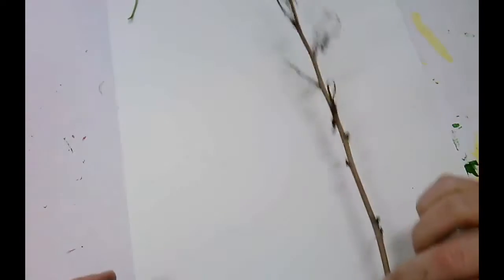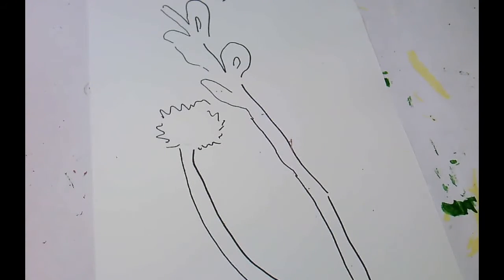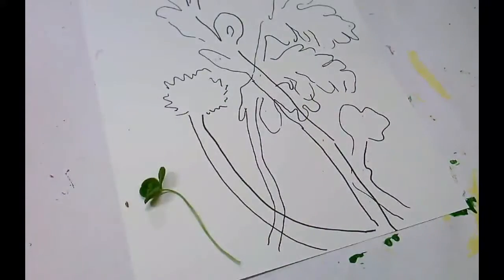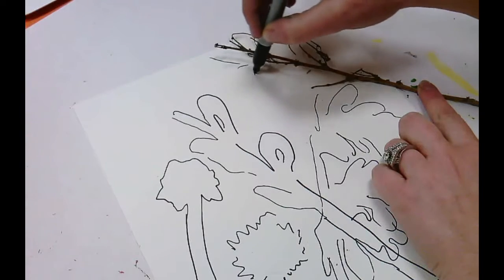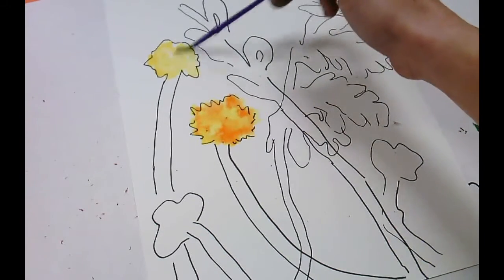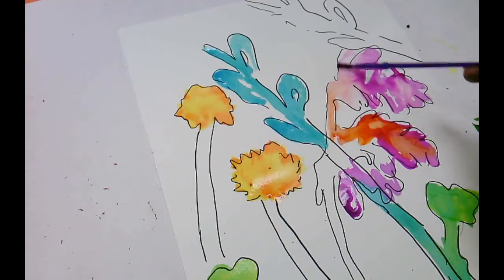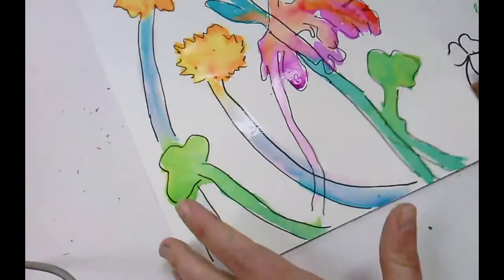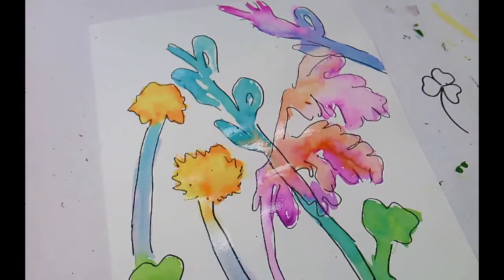Daily Dabble Easter Week Day 4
Along with Easter, comes Springtime! Today we are using the beauty of the season to help us create our watercolor painting!